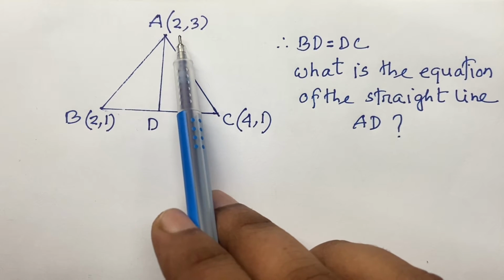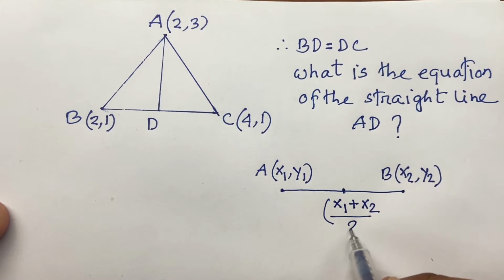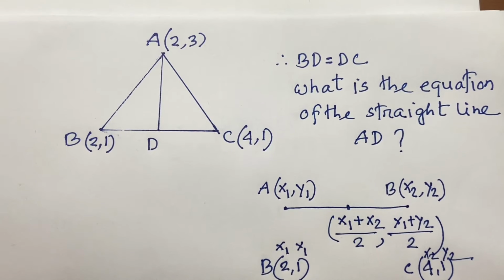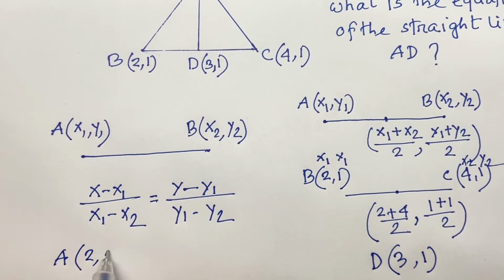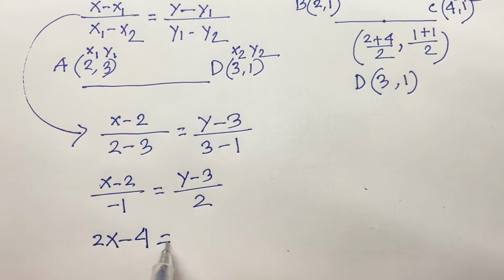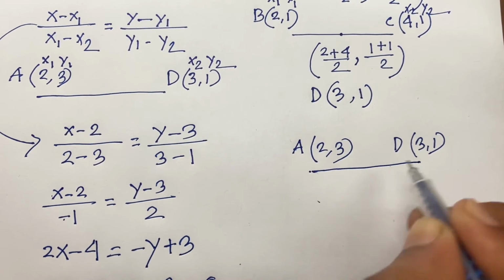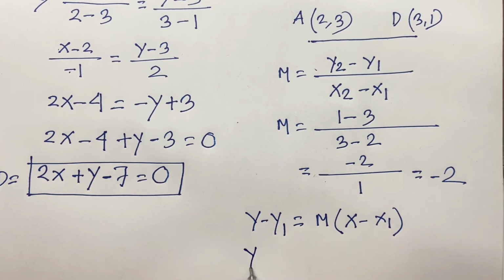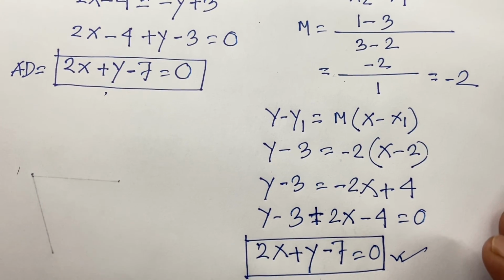What is the equation of the straight line AD||Geometry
A nice geometry problems solution.